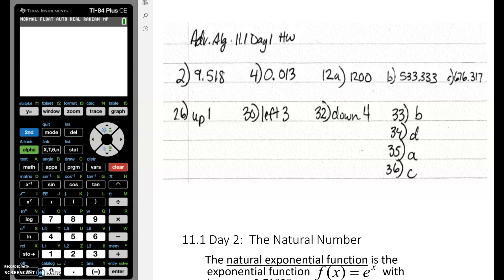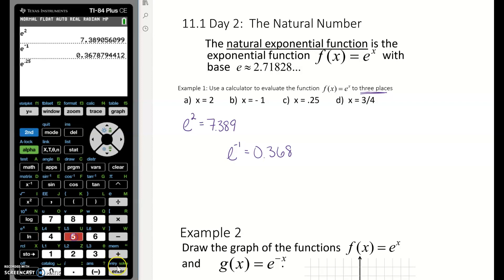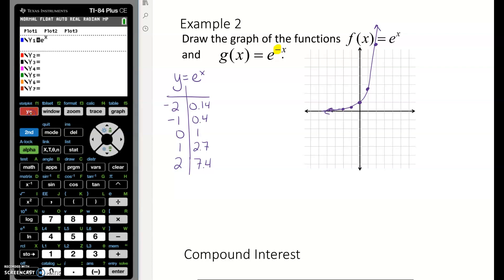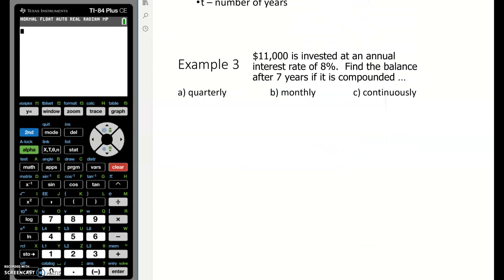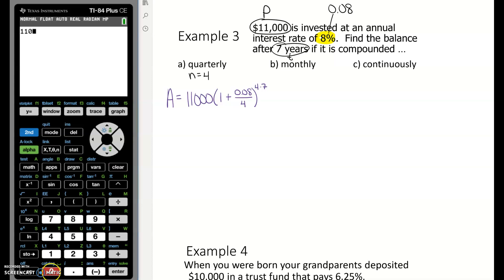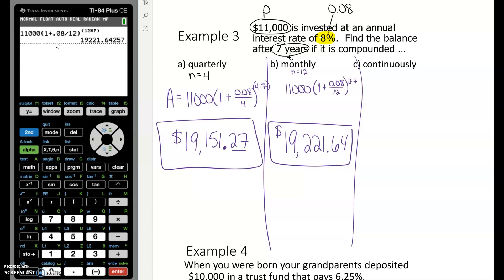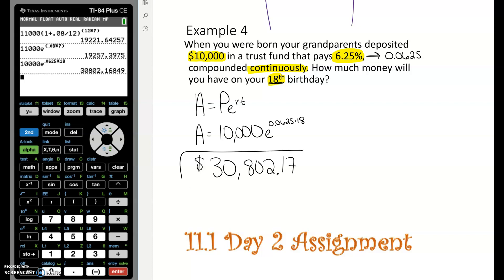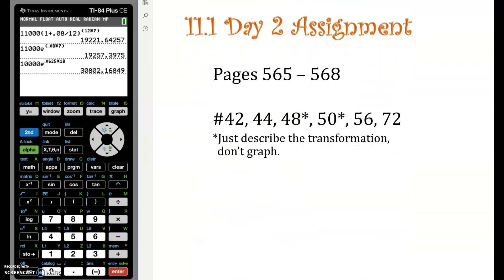Adv Alg 11.1 Part Two